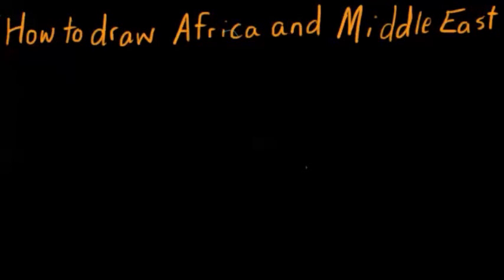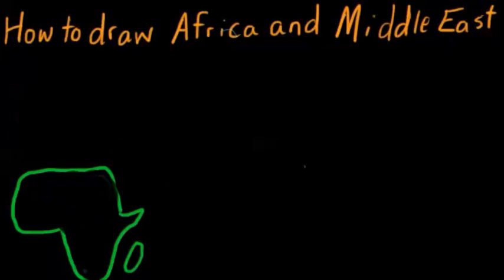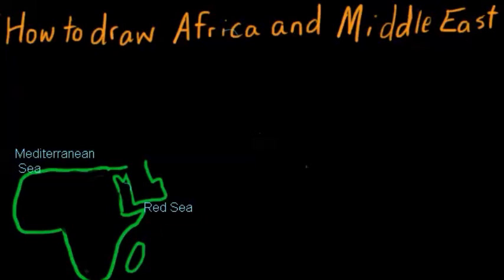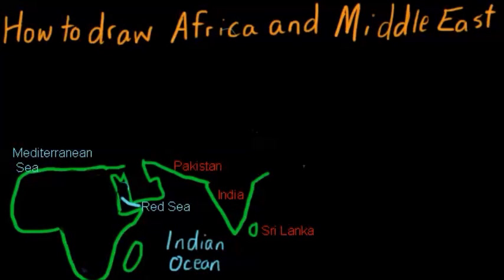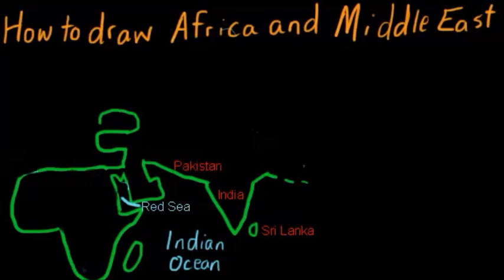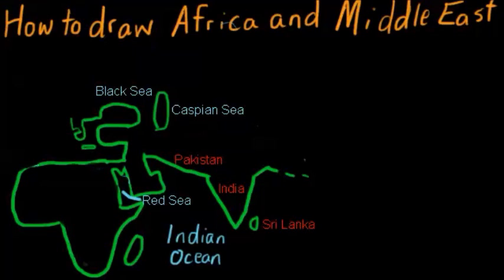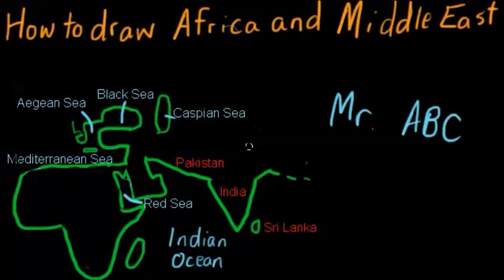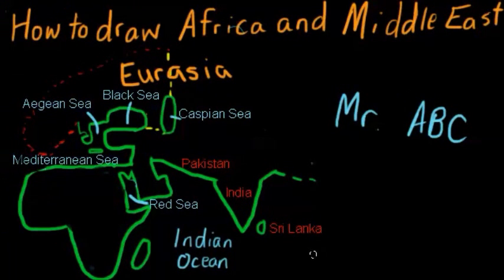Draw Africa, the Middle East, and India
Learn to draw an outline map of Eastern Europe, Africa, the Middle East, and India with simple steps. Video 2 of a tutorial series in drawing the seven continents.